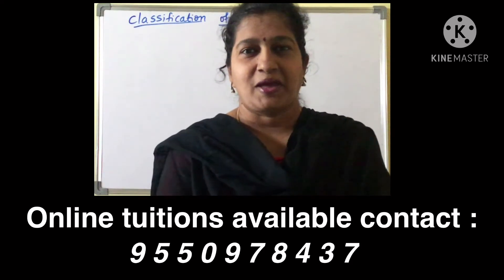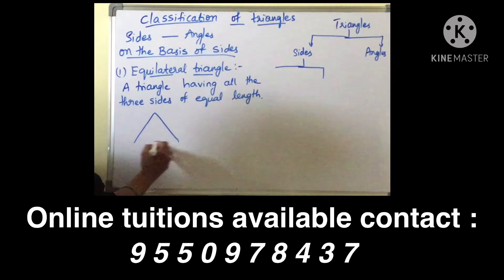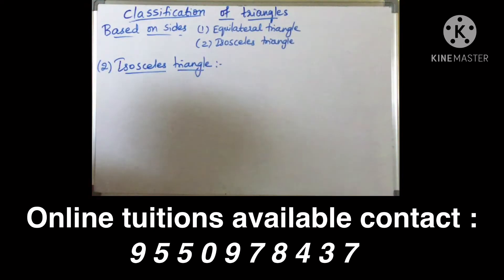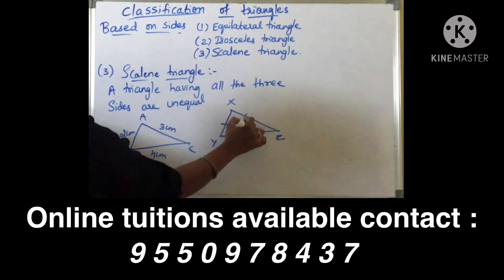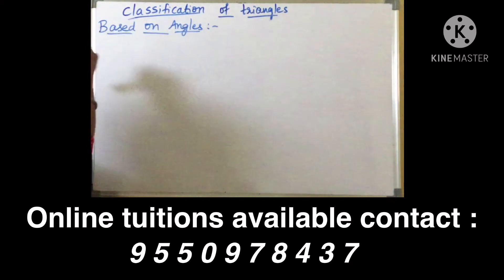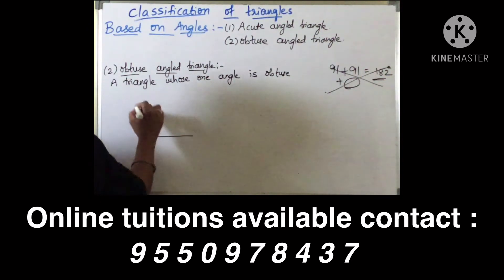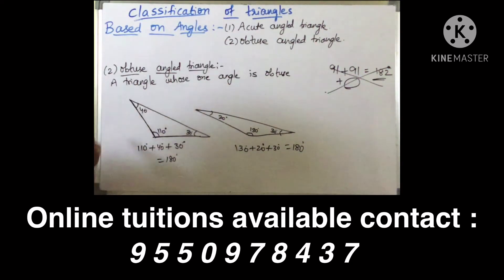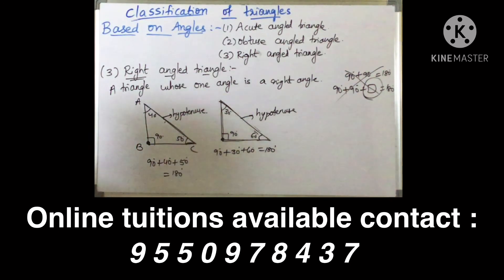CLASSIFICATION OF TRIANGLES / TYPES OF TRIANGLES/ MATHEMATICS/ BY PRASANNA LAXMI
In this video we have discussed about Classification of triangles.
Based on the sides, triangles are of three types
(1) A triangle having all three sides of same length is called an Equilateral Triangle.
(2) A triangle having at least two sides of equal length is called an Isosceles Triangle.
(3) If all the three sides of a triangle are of different length, the triangle is called a Scalene Triangle.

Based on the angles, triangles are of three types
(1) A triangle whose all angles are acute is called an acute angled triangle.
(2) A triangle whose one angle is obtuse is called an obtuse angled triangle.
(3) A triangle whose one angle is a right angle is called a right angled triangle.